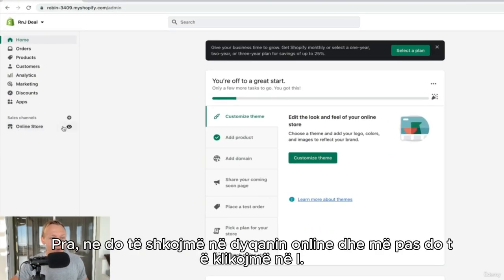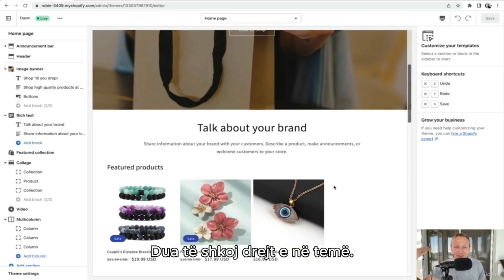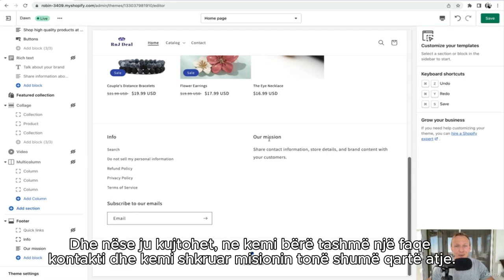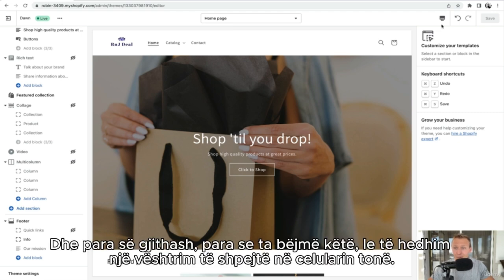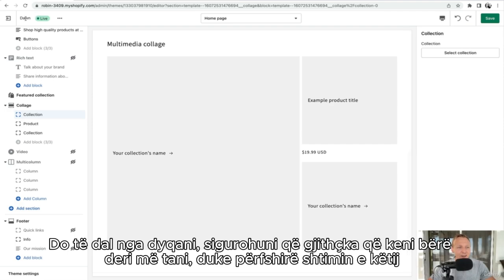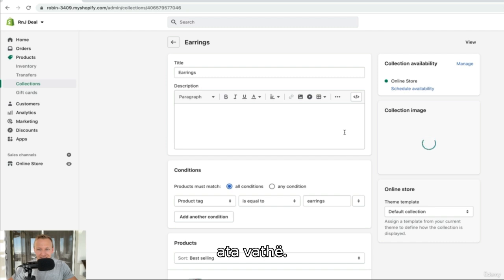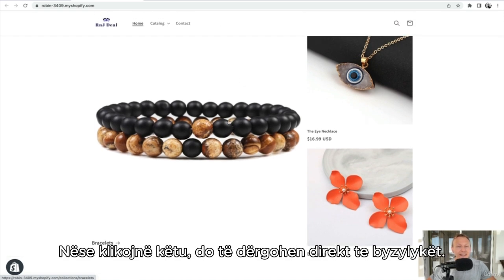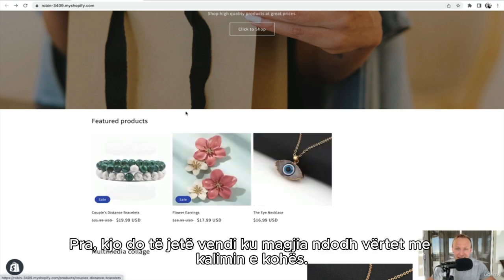Homepage Final Touches (Rregullimet e fundit të faqes kryesore)